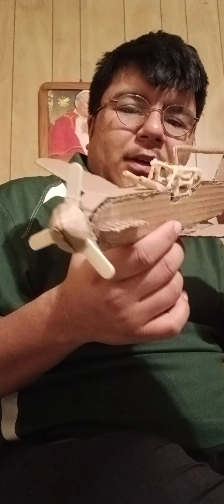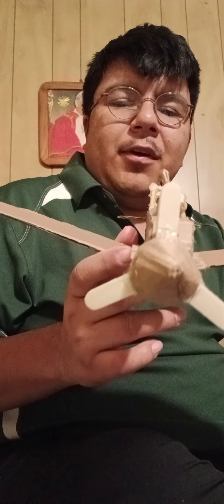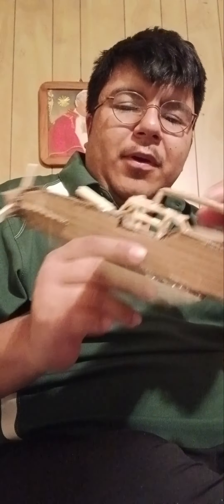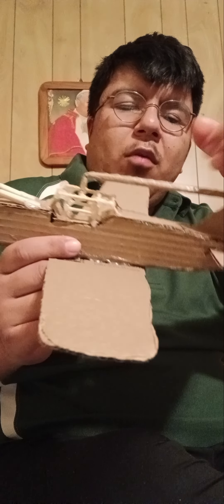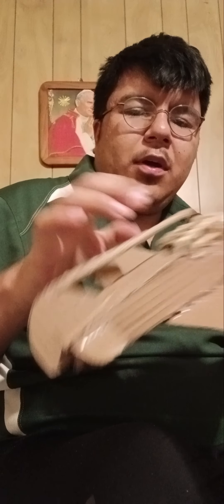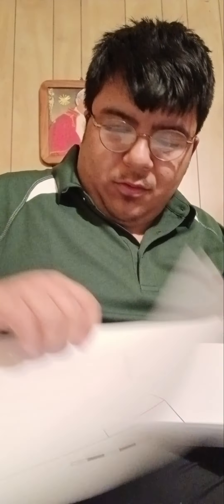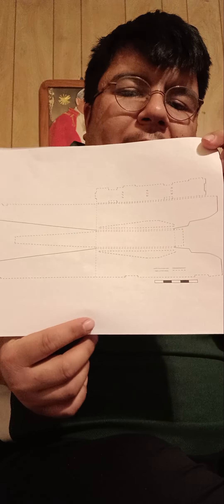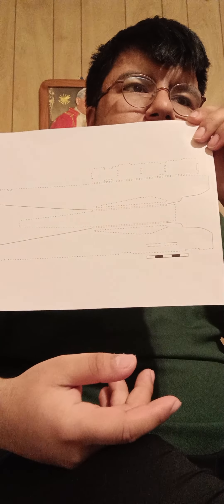my cardboard, bf 109 misserschimtt airplane working on rc version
hey there, guys, if you want to build your own rc misserschitt, here's the link to the template here's another link to my drawing template see you all later in the next video.